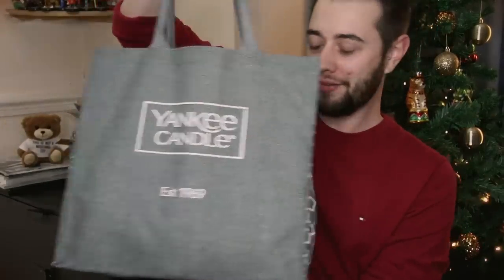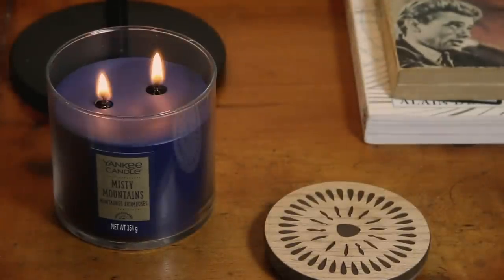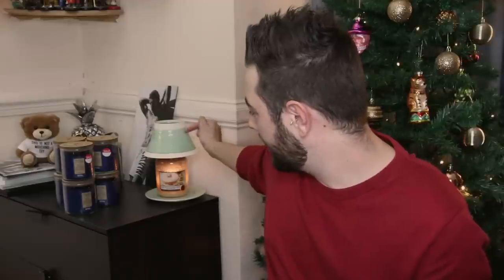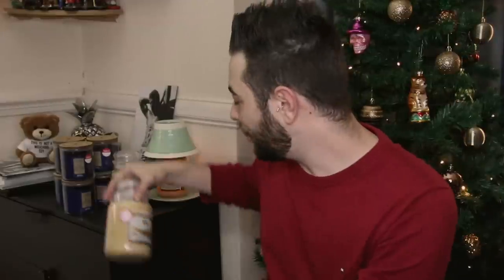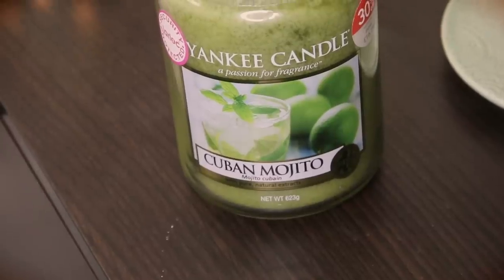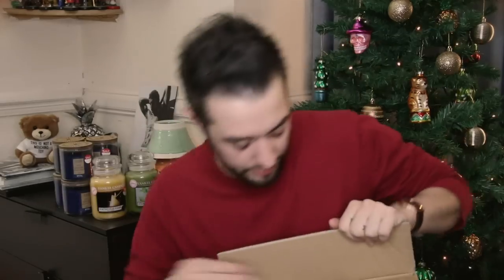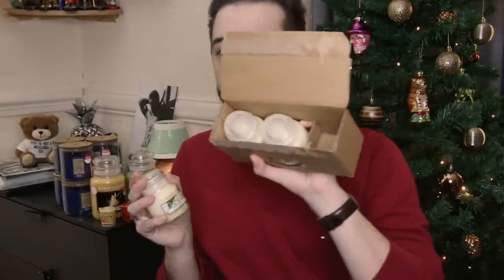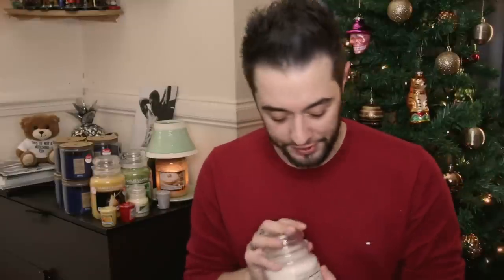Huge Yankee Candle Mystery Box and Haul !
Open Me !!

Social Links -

this video is not sponsored all Candles were paid out of my own pocket.

Apologies in advanced for the messed up audio I dunno what happened in post production

In this video I show you my best buys from Yankee candle plus a Mystery box yankee candle gave me as well for buying a certain amount.

I went to a yankee candle outlet twice and picked up some great candles that happened to be on some great offers and specials such as the Misty Mountains candle that was so cheap I ended up buying 6 of them to keep a good stock for the coming months. Misty mountains has a really nice piney musk kinda scent which is so lovely all year round.

I also picked up a lot of  Fall Scents which I couldn't resist picking up
Luscious pumpkin trifle is one of my all time scents that I managed to get its a beautiful pumpkin pie fresh out of the oven scent its a great yankee candle to look out for.

Poached Pear flambe is a really strong pear scent that smells like its been soaked in liquor aswell such a great winter scent.

merry mint hot chocolate is a great scent for those cold winter mornings when all you want is to cuddle up under a blanket staying warm with a hot coco.

Cuban Mojito is such a great summertime scent that really brings that slice of cuba to any room yankee candle really out did themselves with the havana range especially with the cuban mojito scent.

Because I spent so much at Yankee candle I got a free Mystery Box that was so fun to open inside contains a taster look at the christmas range so you got to try out some scents that you might not have tried by yourself.

I hope you enjoyed this candle review video from yankee candle.